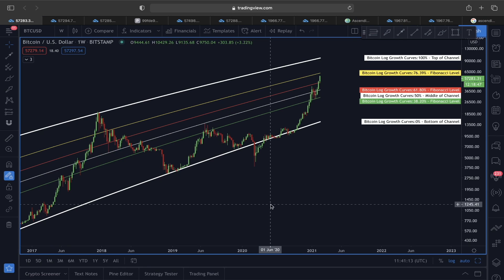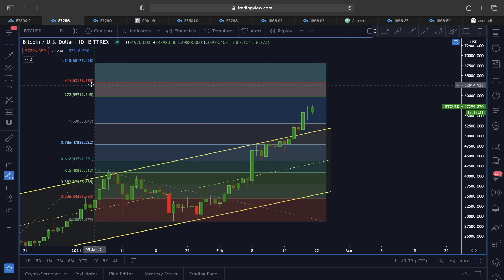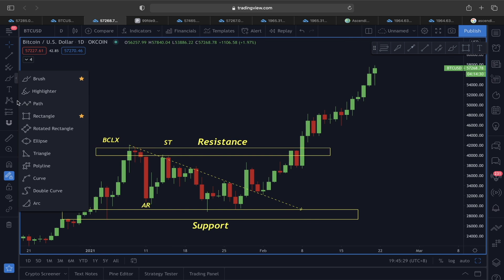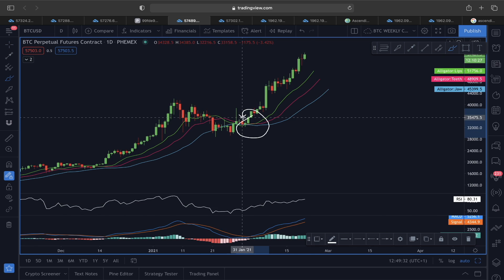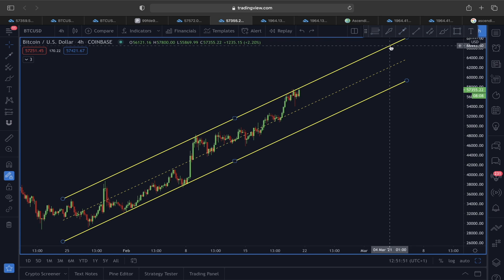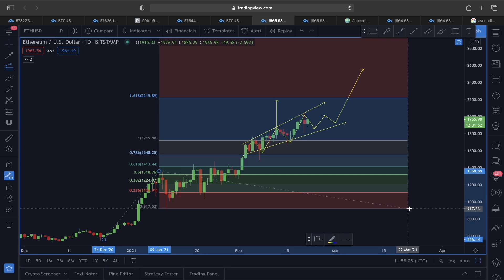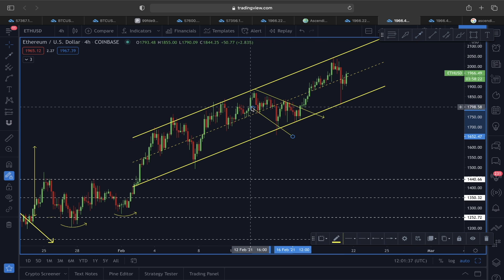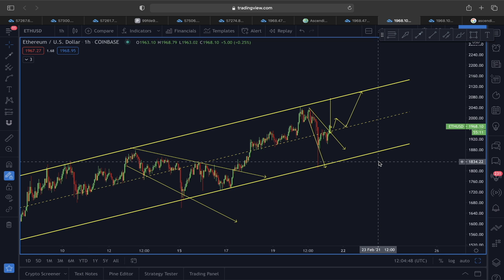BITCOIN & ETHEREUM SELL NOW????!!!!!! [watch this chart first!!!!!!!!]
🔥 BRAND NEW $680 PHEMEX BONUS 🔥
🔹 Register now, super quick & easy!!!

IMPORTANT RULES TO FOLLOW :
1. Users need to click "sign up" button on the BONUS LANDING PAGE to participate;

2. Users need to transfer the deposit from their spot wallet into BTC CONTRACT TRADING ACCOUNT;

3. Withdrawing their funds prior to reward distribution will disqualify them from the promotion.

Bybit BONUSES BELOW!

⏰ Time Stamps ⏰
0:00 BITCOIN LOG GROWTH CURVE PRICE ANALYSIS
1:45 BITCOIN ASCENDING CHANNEL & FIB EXTENSION PRICE TARGET LEVEL
3:21 PHEMEX BONOUS (limited time only!)
3:51 BITCOIN WYCKOFF RE-ACCUMULATION PHASE
5:18 BITCOIN RSI+OBV+ WILLIAMS ALLIGATOR INDICATOR ANALYSIS
7:14 BITCOIN ASCENDING CHANNEL PRICE ANALYSIS
9:18 ETHEREUM ASCENDING CHANNEL + FIB EXTENSION PRICE TARGET LEVEL
9:41 ETHEREUM ASCENDING BROADENING WEDGE PRICE ANALYSIS
12:29 ETHEREUM ASCENDING CHANNEL + BROADENING WEDGE PRICE ANALYSIS